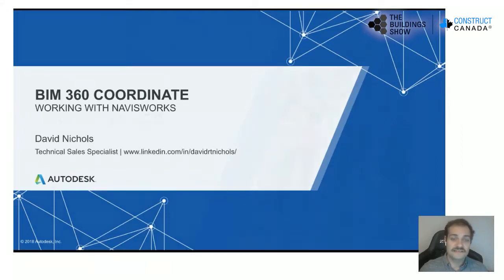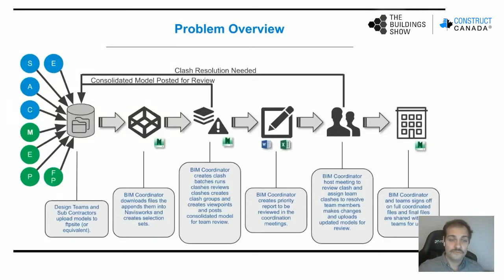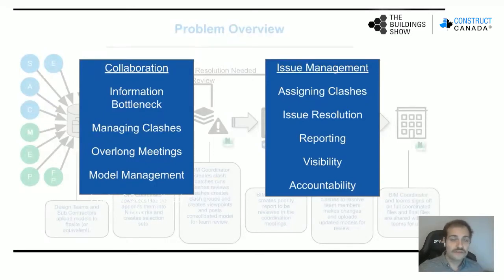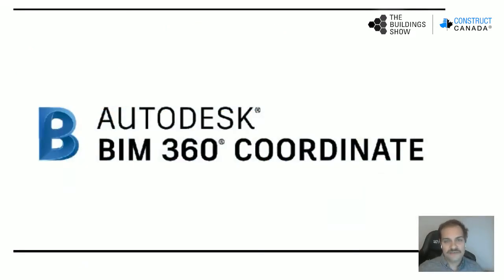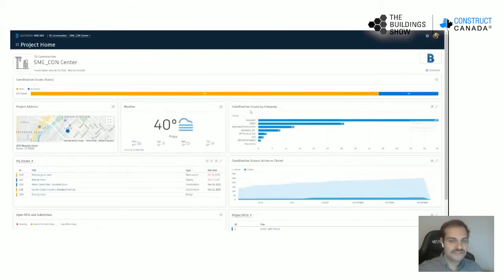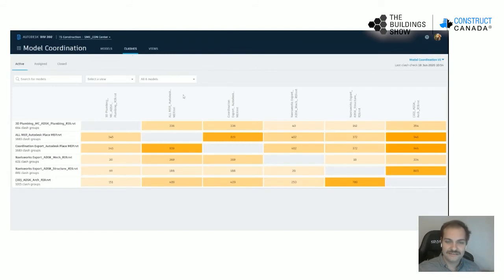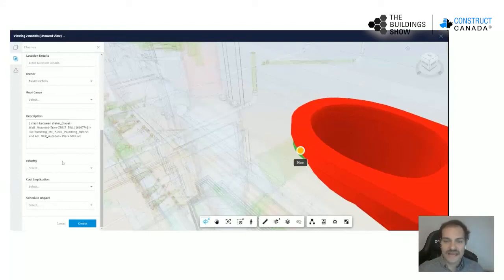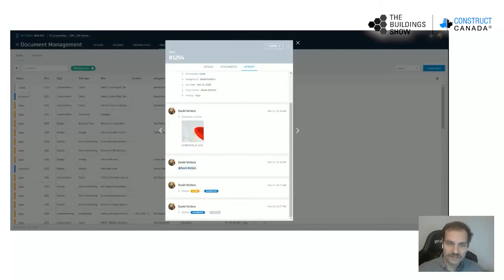Autodesk Construction Cloud - A Live Product Demo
Autodesk Construction Cloud is best-in-class software built for simplicity and power - uniting office, and field teams from design through construction and operations.

During this product demo you can learn how to connect the field to the office with digitized, integrated project management workflows. By encouraging collaboration earlier in the project and linking information between the office and the field, teams have greater transparency into changes and can reduce the information gaps that lead to RFIs, change orders, and rework.

Discover new products and watch specialized demonstrations on-demand on Buildings Canada